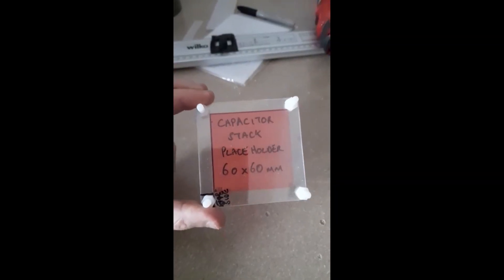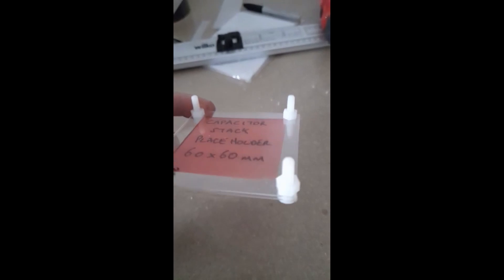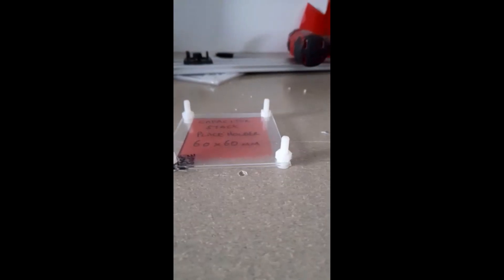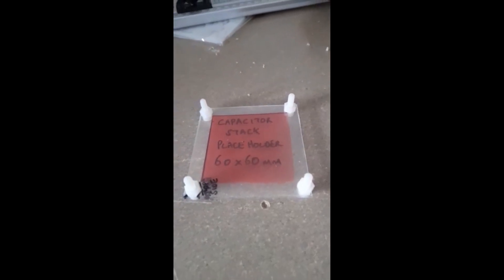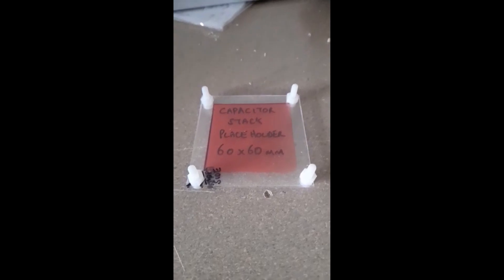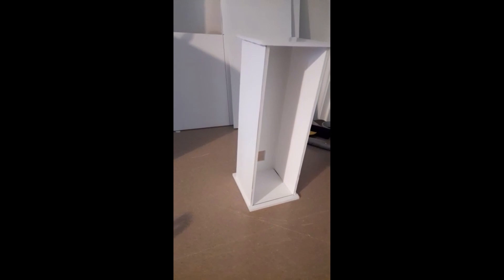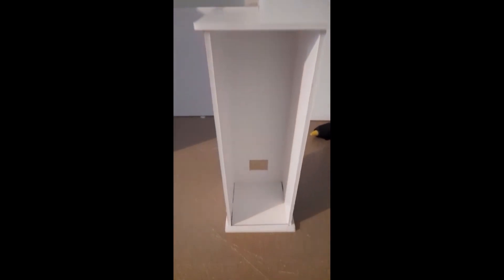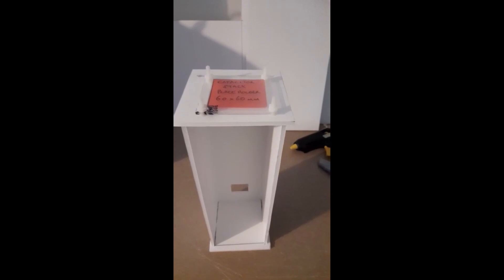Quantised Inertia - Phase 1 Apparatus Setup Jun 2022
Setting up the Phase 1 Quantised Inertia experiment apparatus.